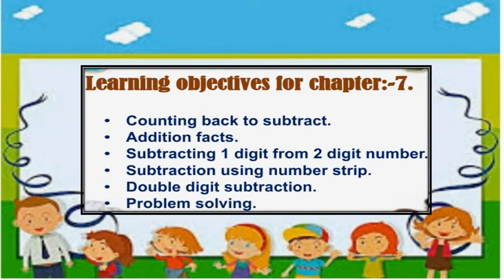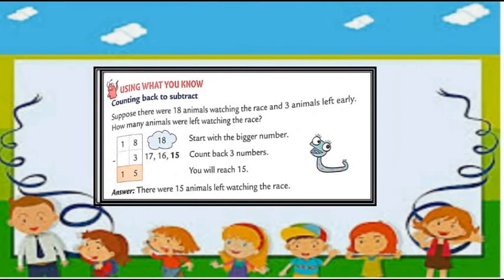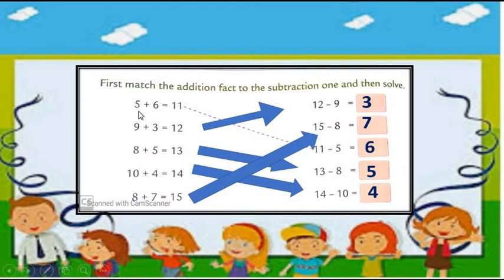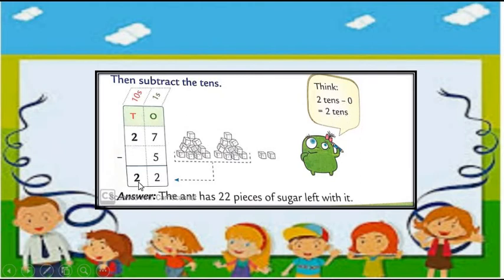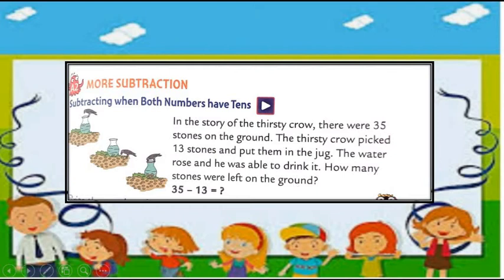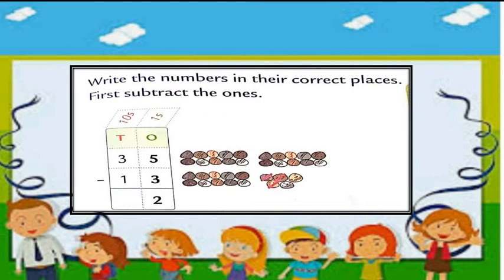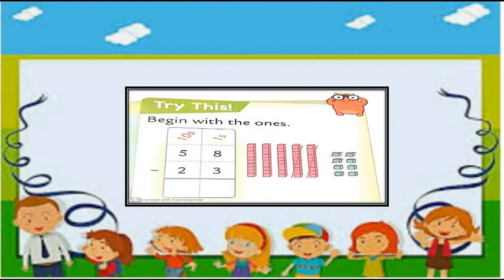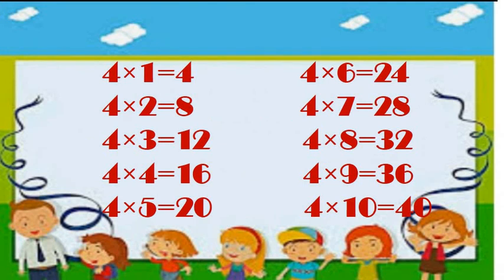English Medium - STD - 1 - MATHS